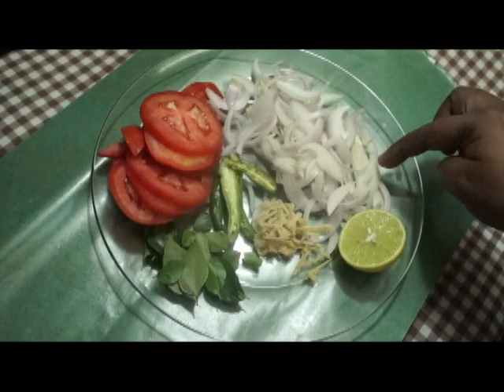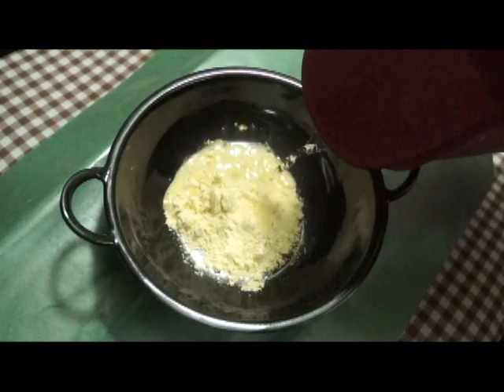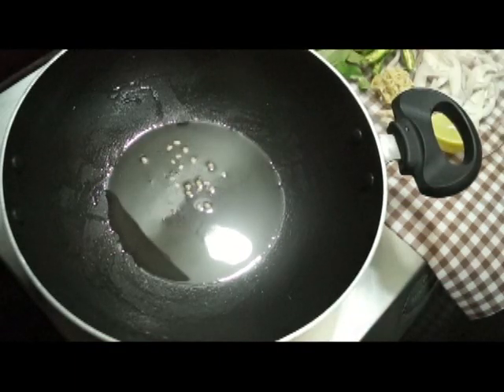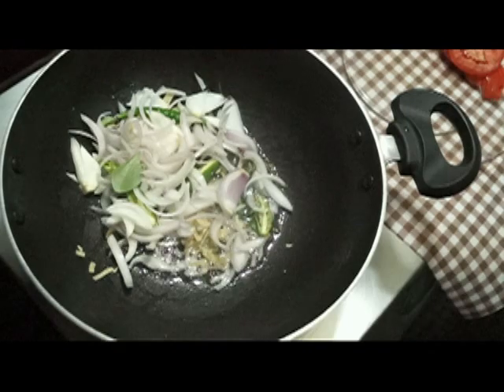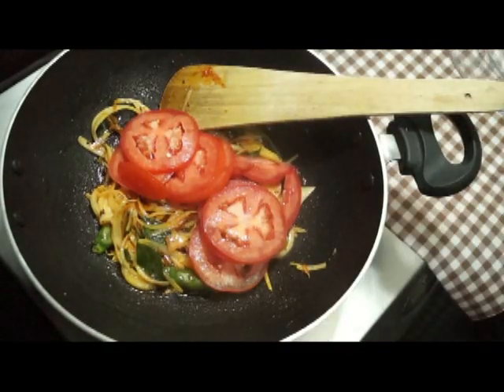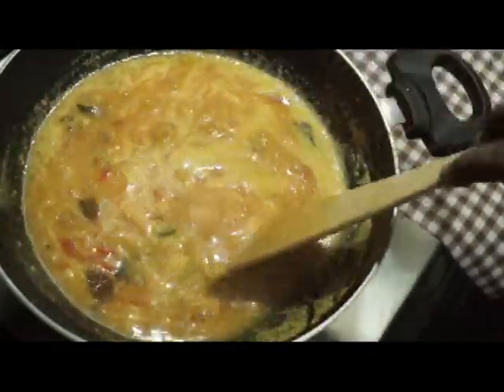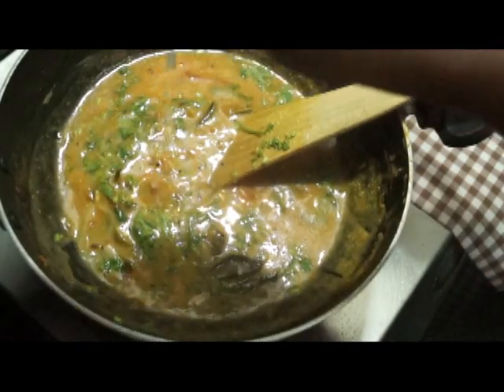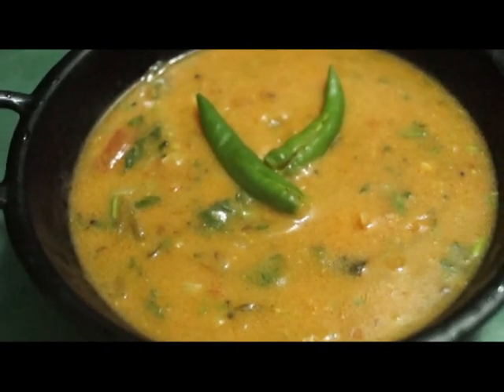பம்பாய் சட்னி/ bombay chutey (super side dish for idly and puri.,)